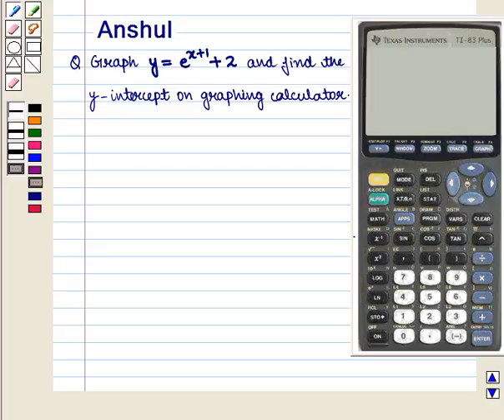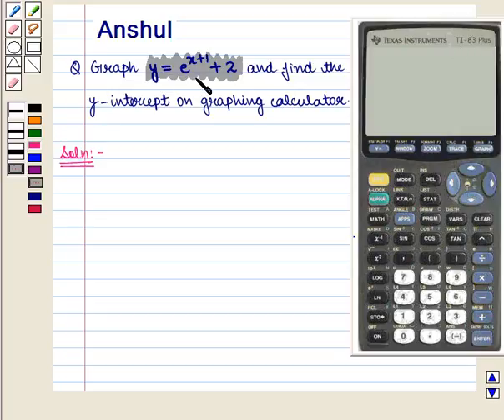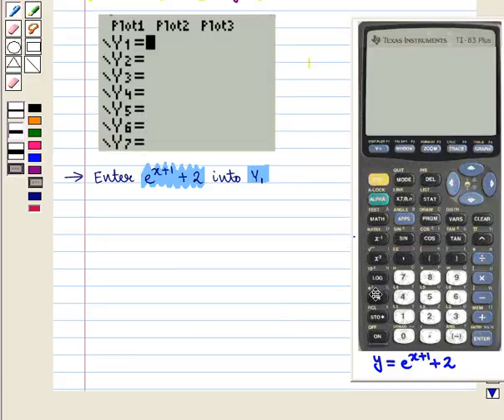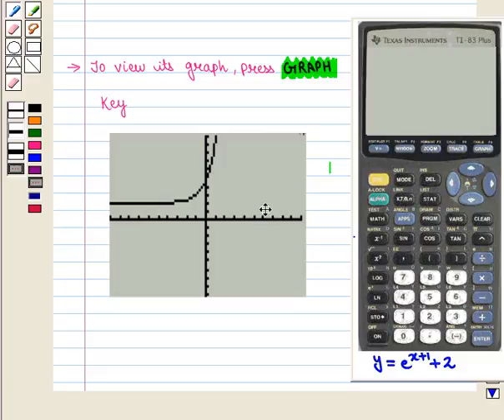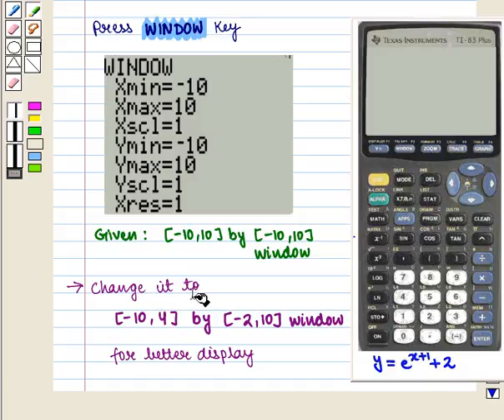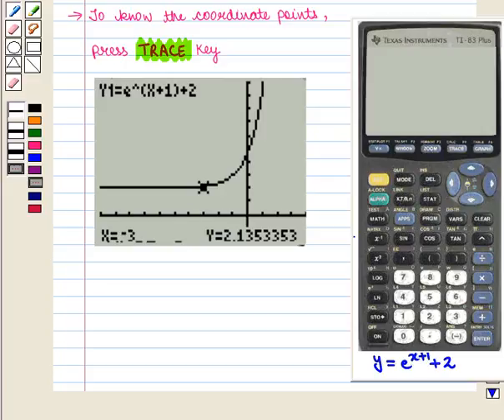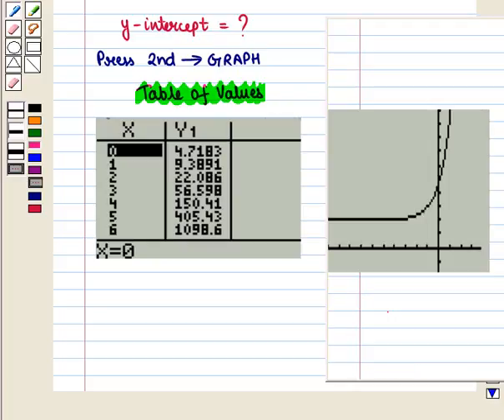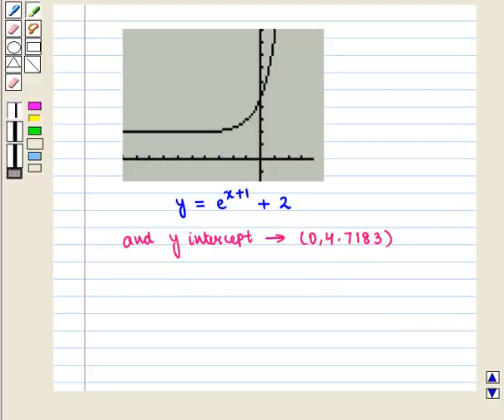Maths 8 COC INT G SE16